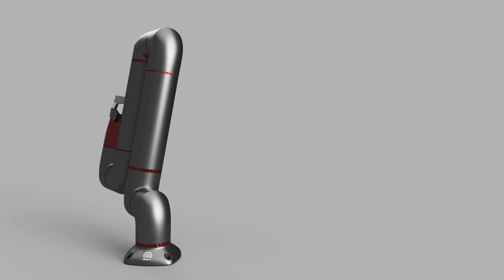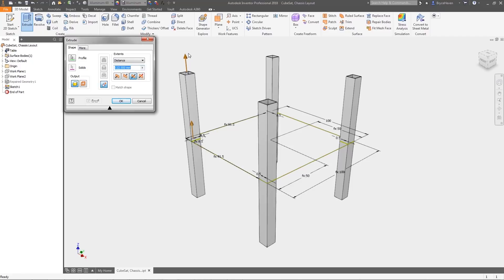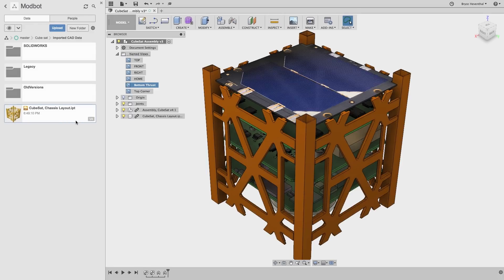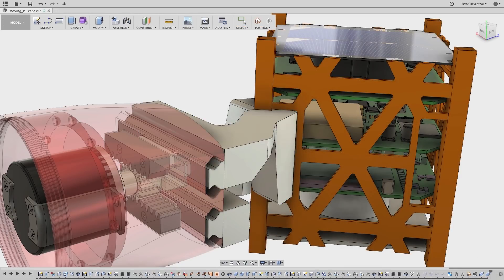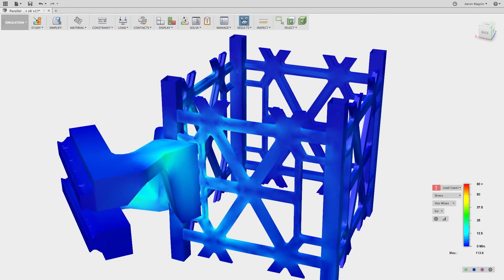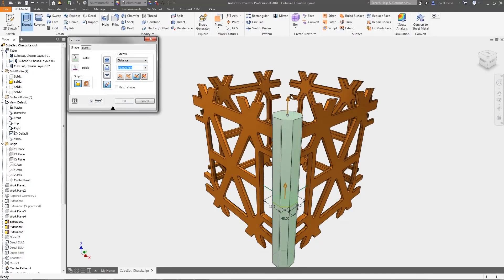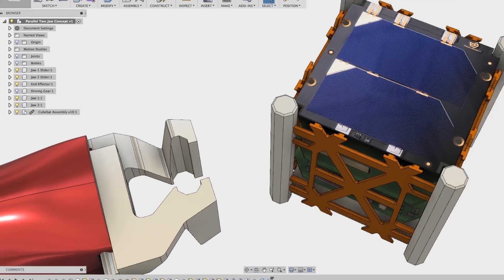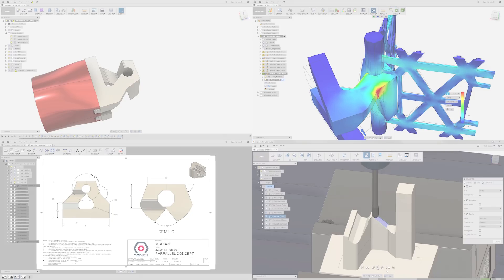Product Design & Manufacturing Collection workflows: AnyCAD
Work together and share information across applications, seamlessly, with the help of AnyCAD capabilities.